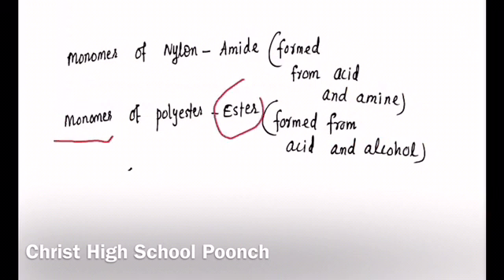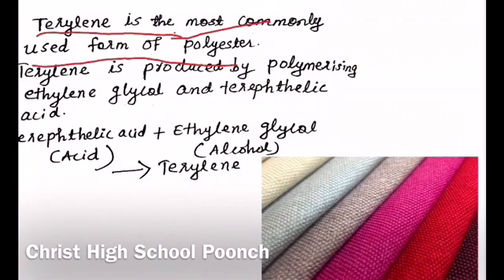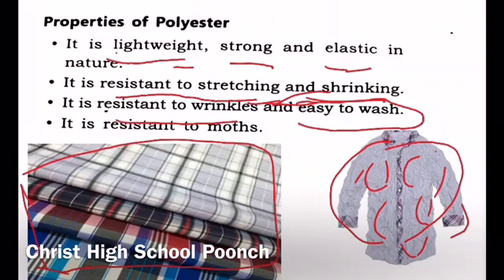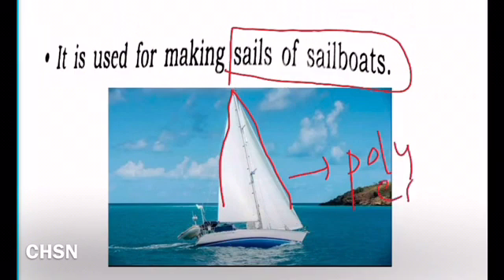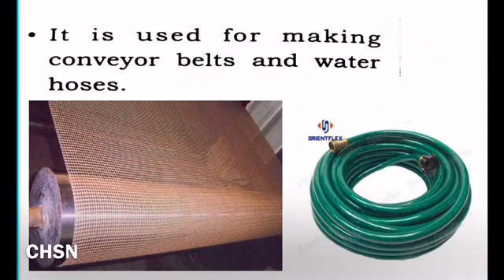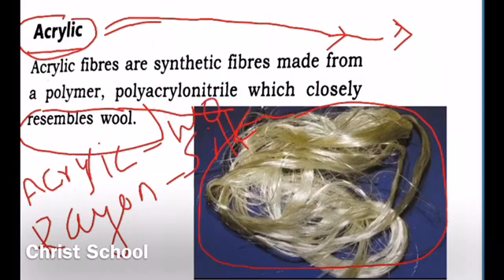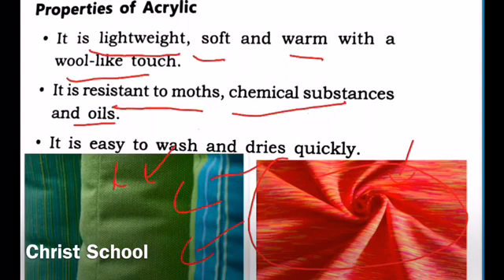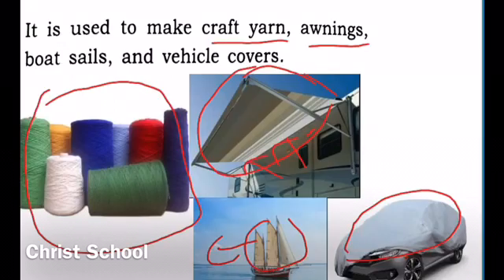Polyester and Acrylic for Class 8 By Sreejith CS